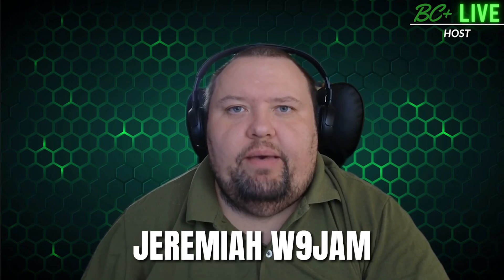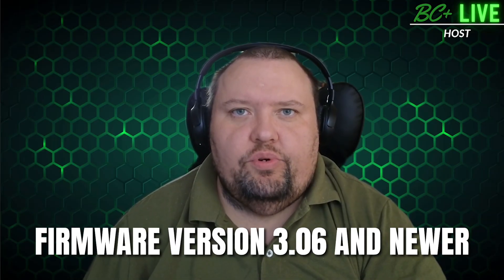Don't Miss This RT Systems 878 Update!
RT Systems Update for 878 Radios | Important DMR Firmware Notice for Ham Radio Users — In this video, I share a quick but crucial update about the RT Systems programmer for Anytone 878 and 578 radios. If you’re running firmware version 3.06 or newer, you’ll need to uninstall your old RT software and reinstall the latest version from their website. This update includes dual color code support and prevents read errors between different software. Stay current and keep your DMR setup running smoothly!

Chapters:
00:11 – Firmware 3.06+ support added
00:30 – How to update RT Systems programmer
00:56 – Compatibility tip: RT Systems vs. CPS
01:14 – Backup tip before firmware update